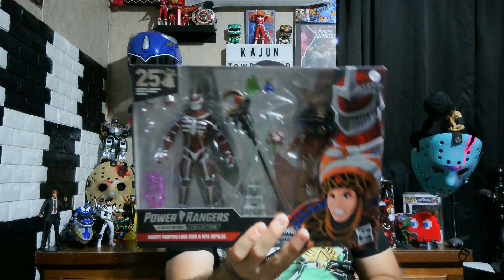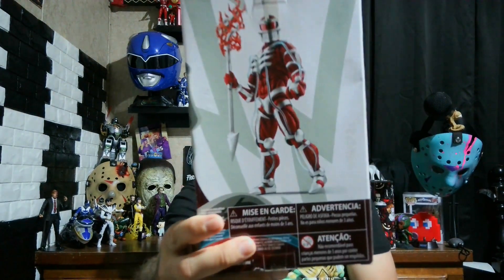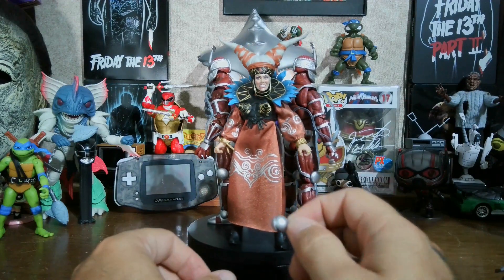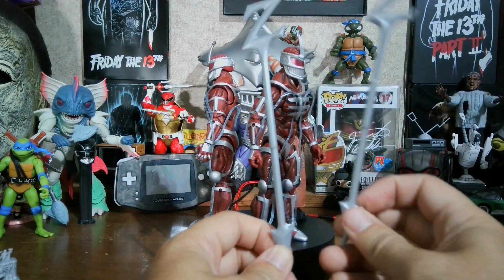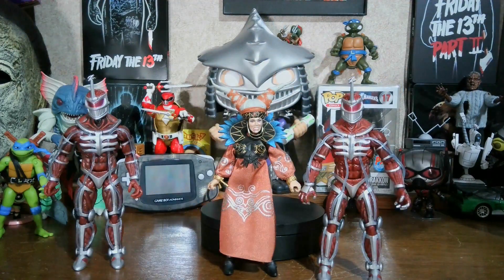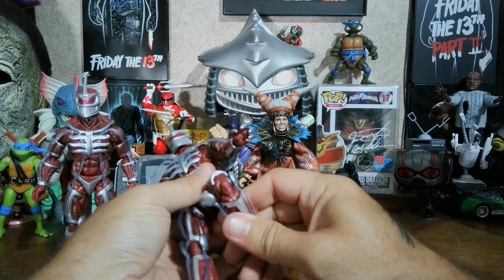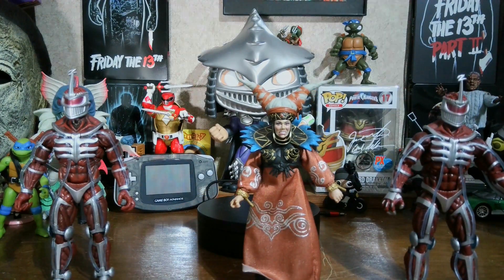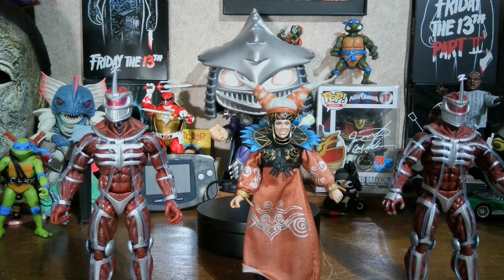Lightning Collection Mighty Morphin Lord Zedd & 25th Anniversary Lord Zedd and Rita Repulsa Review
Today we will be reviewing the Lightning Collection Mighty Morphin  Lord Zedd & 25th Anniversary Lord Zedd and Rita Repulsa 2 Pack by Hasbro

Two Old Cajuns Nerd Out Podcast:  @twooldcajunsnerdout6862

Playstation Network: KTB_Plays

Xbox Live: BskidlyoJo

Epic Games: KTB_Plays